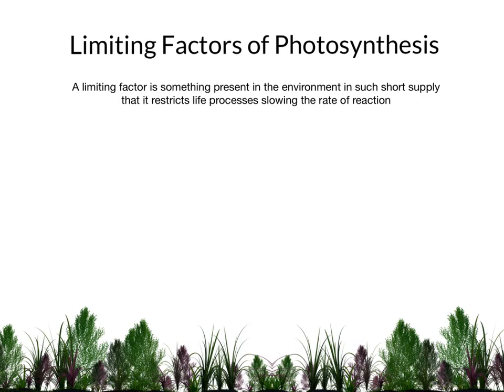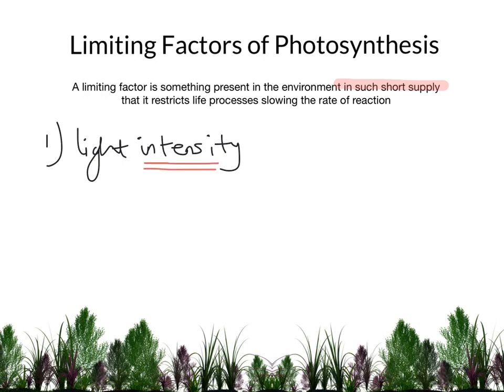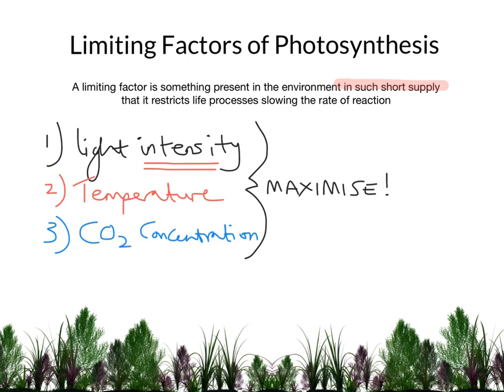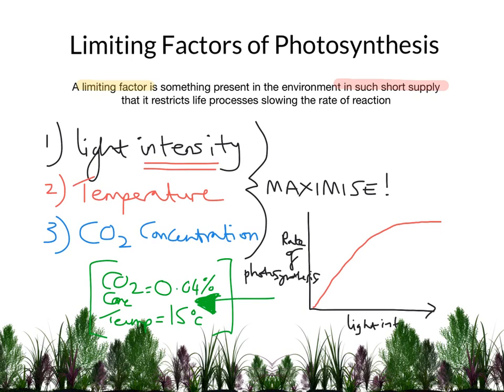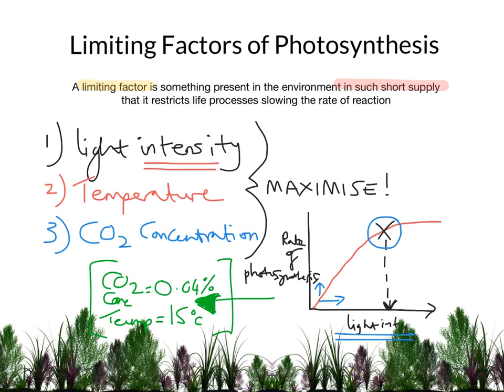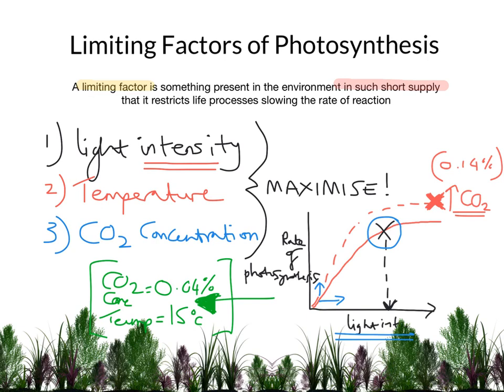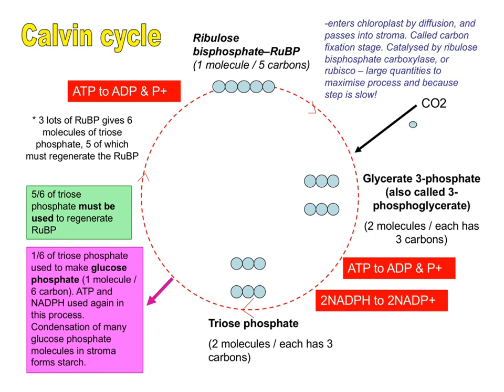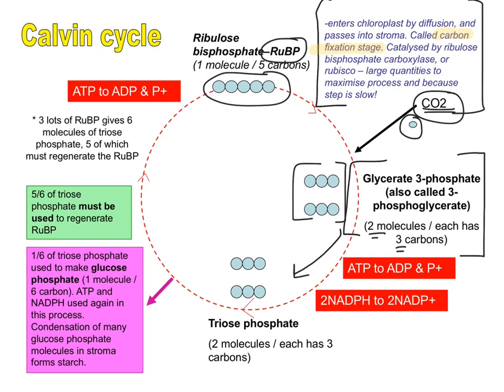mr i explains: Limiting Factors of Photosynthesis (for IGCSE and A-Level)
In this video, I describe how the rate of photosynthesis is affected by the 3 key limiting factors; light intensity, temperature and carbon dioxide concentration. The Law of limiting factors states that for photosynthesis to occur at its maximum rate, all three factors must be at their maximum value. If one or more factor is not at its maximum value, then the rate of photosynthesis will be limited.